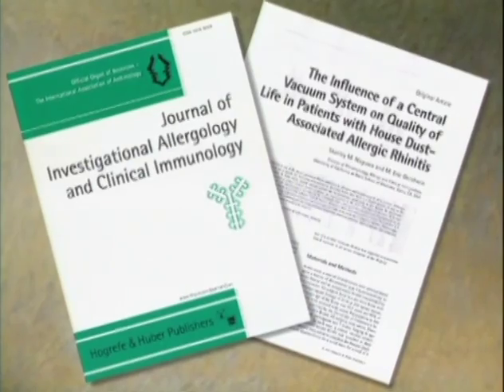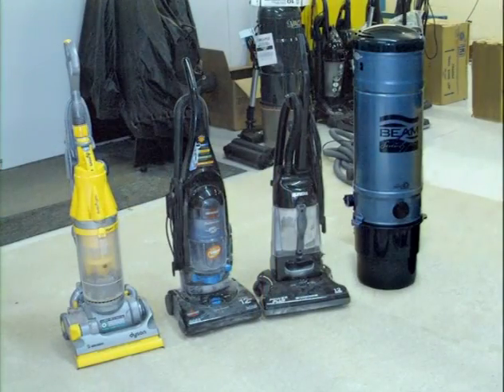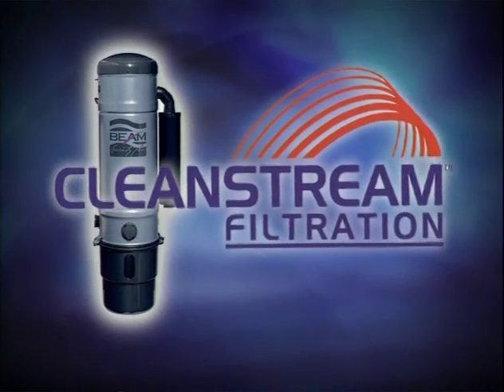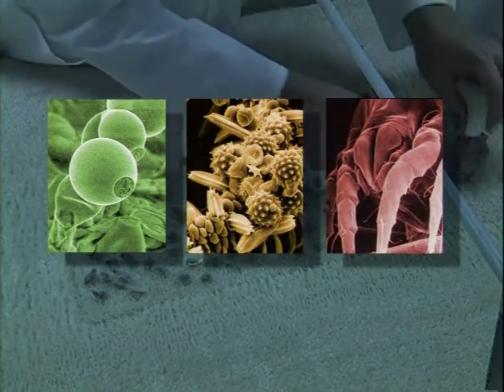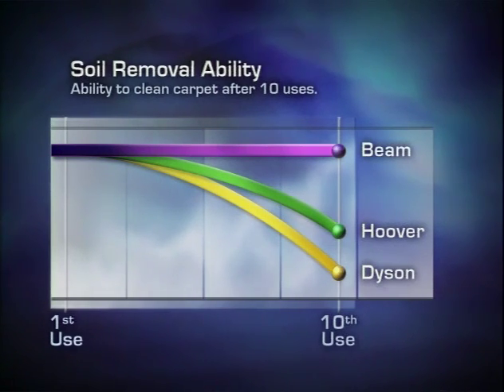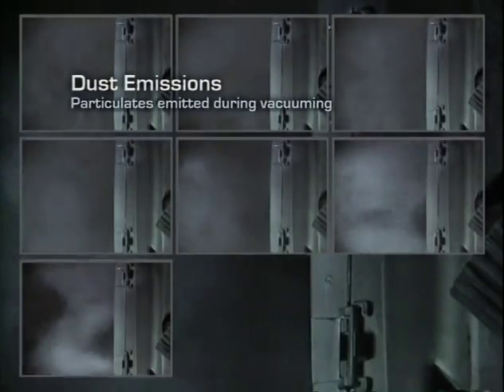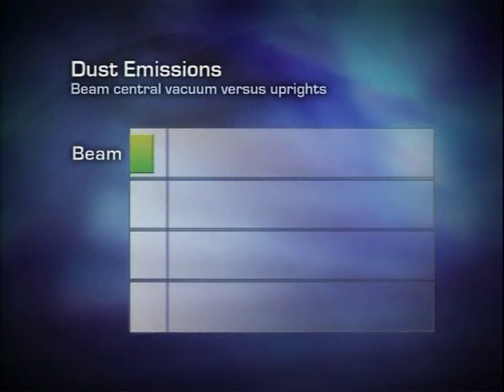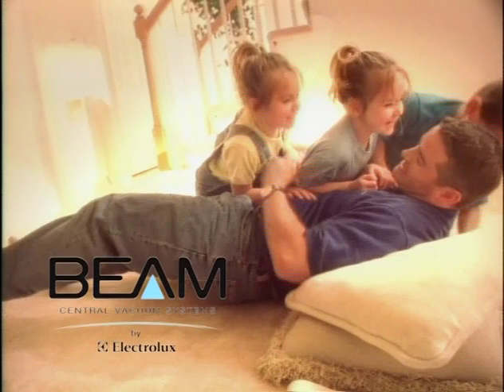Beam Central Vacuum Systems Benefits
How using a Beam Central Vacuum can be a benefit to your home and your health.